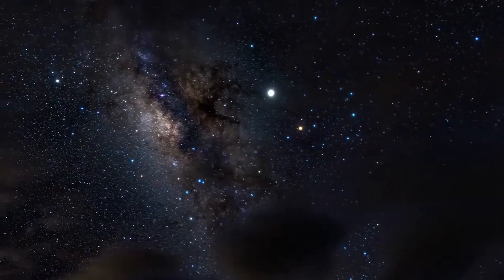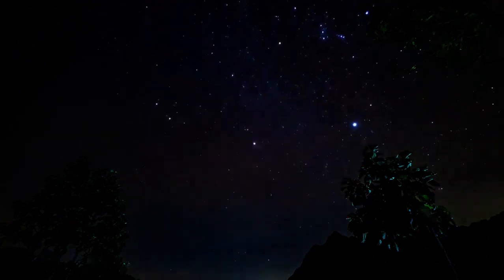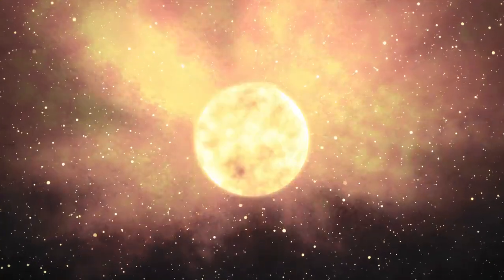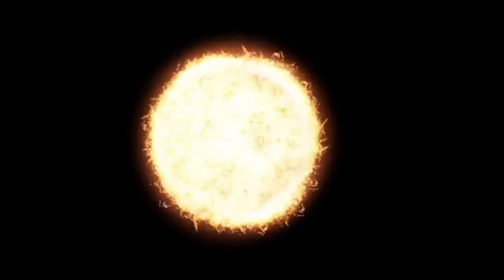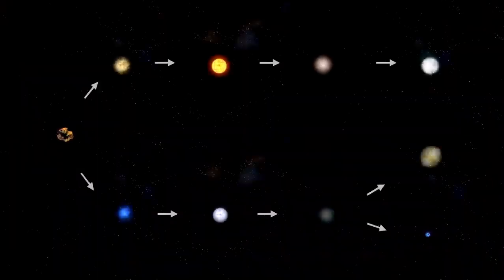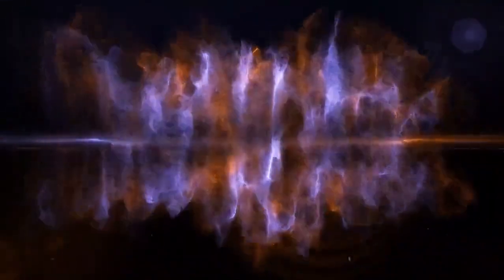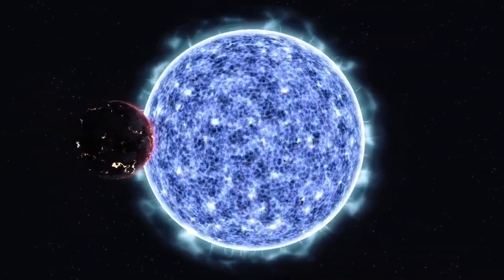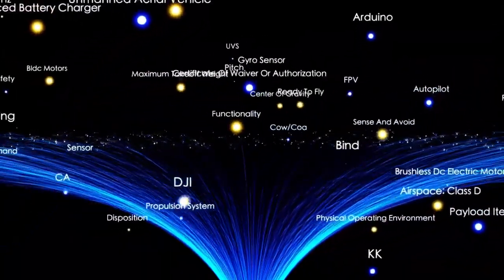Neil deGrasse Tyson Betelgeuse Just Exploded and Will Light Up the Entire Night Sky!